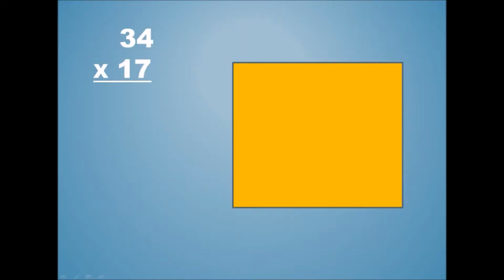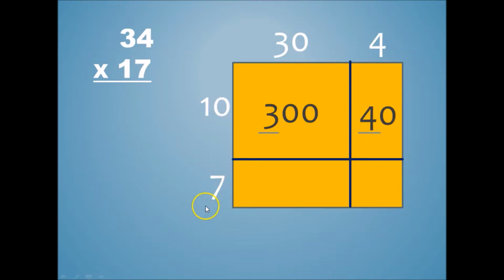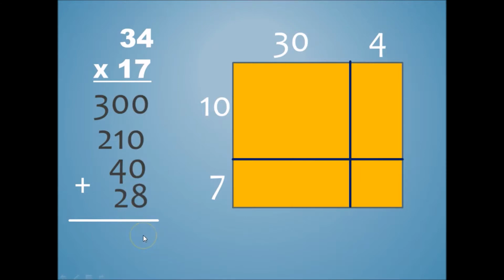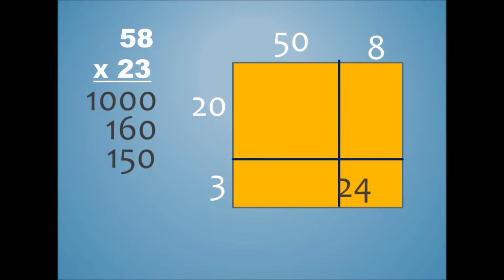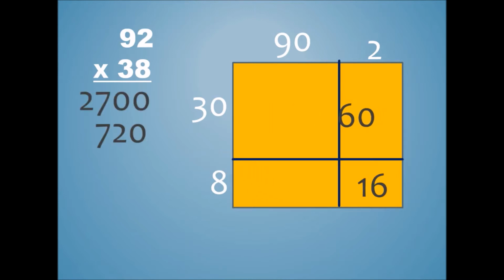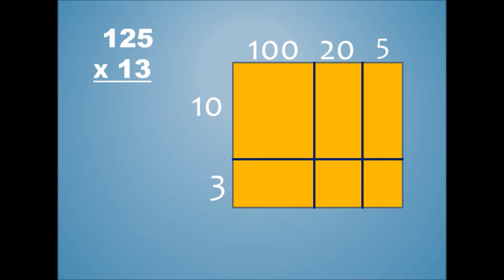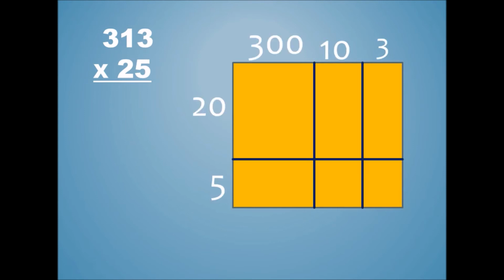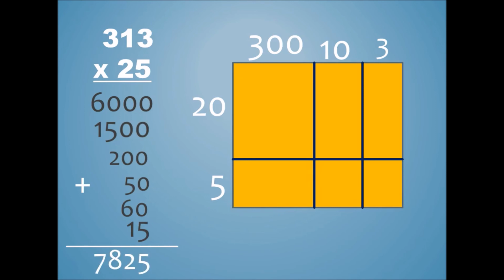Multiplication with Area Modeling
The 6th-graders are multiplying numbers using the area modeling.